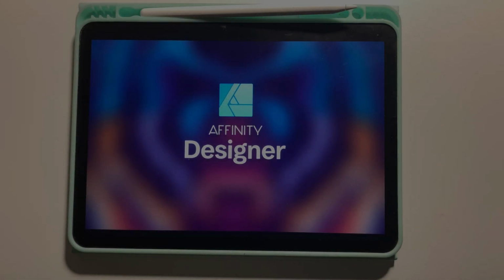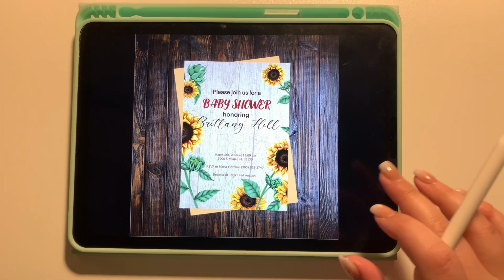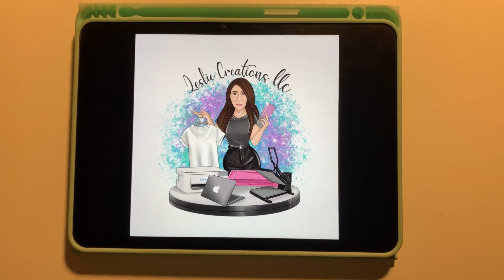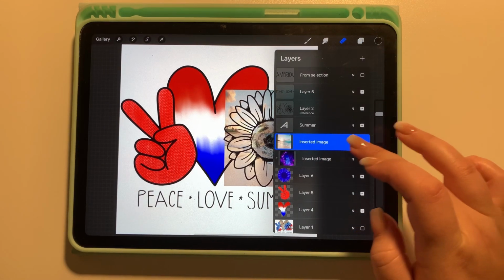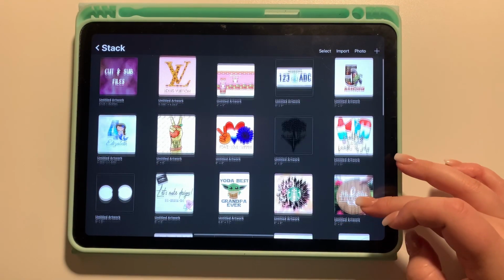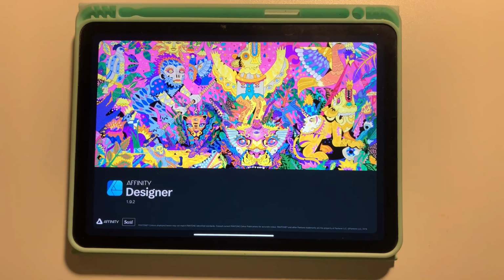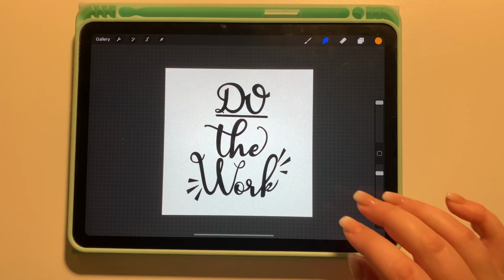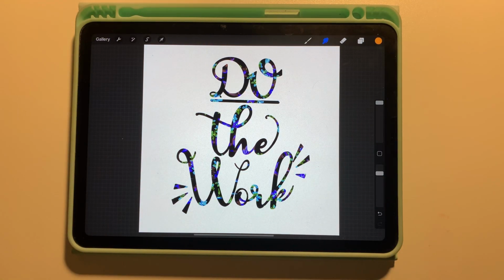Introduction to the Channel- How to make Sublimation and SVG Designs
Hello and welcome to my new YouTube Channel.Here we will learn how to make Digital Designs that can be used in various formats such as for Sublimation and SVG cut files. This is a place where I want to help people make and create for personal use as well as how to make designs and sell them to make a passive income. I’m excited to teach the basics and working our way unto doing everything.I will sprinkle in some intermediate lessons as well.I am also looking at maybe doing someone on one classes and/or zoom small group classes but let me know if you guys will be interested in this.I will also be offering free templates and fonts along the way so stay tuned, I have a lot planned!
Let me know what you guys want to learn specifically. If you have any tips or suggestions for me let me know, I am open to suggestions.

More videos dropping in the next couple days. Will announce schedule of when I plan on dropping new videos in next video.